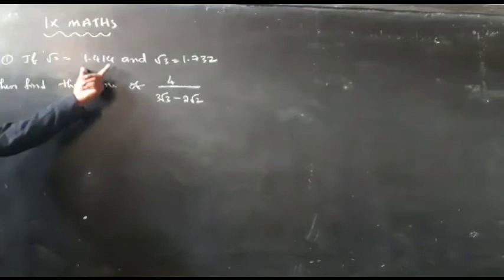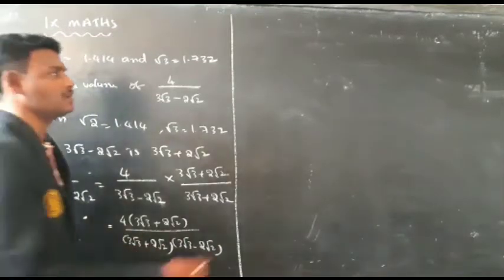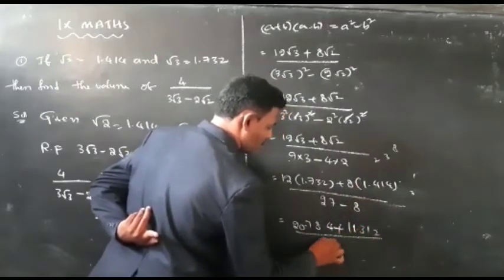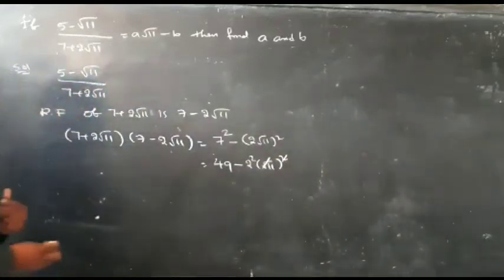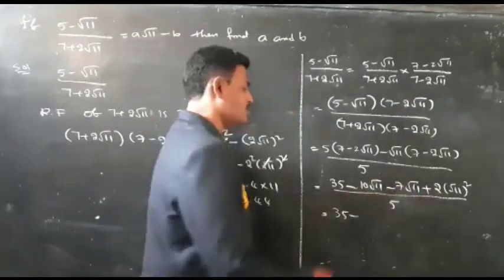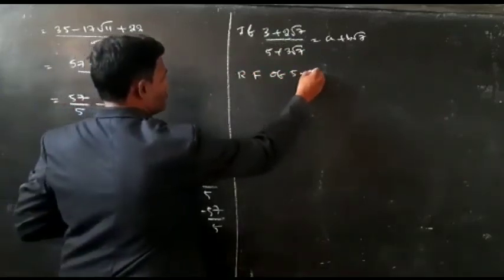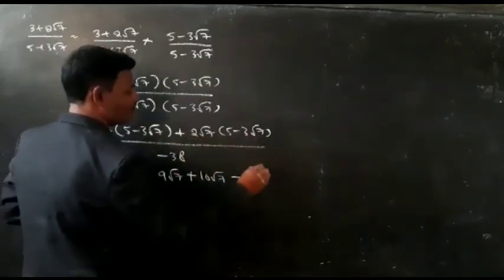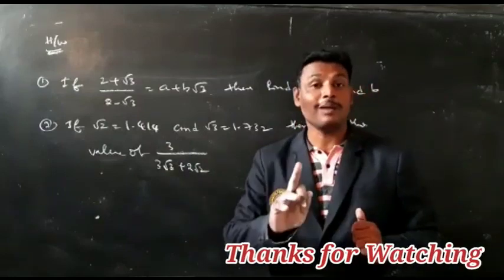PROBLEMS ON REAL NUMBERS | CLASS 9 MATHS | KAKATIYA PUBLIC SCHOOL NZB | JAGDEESH SIR